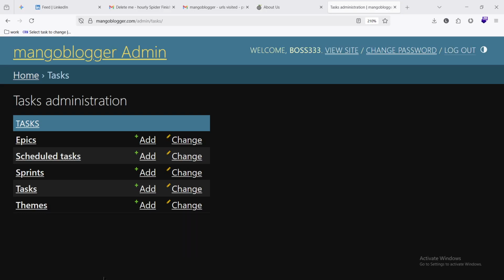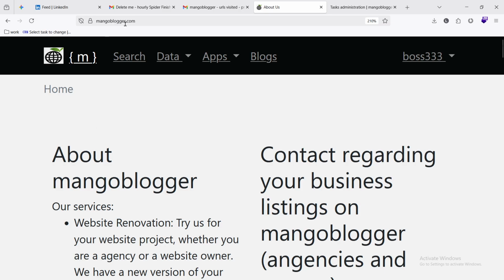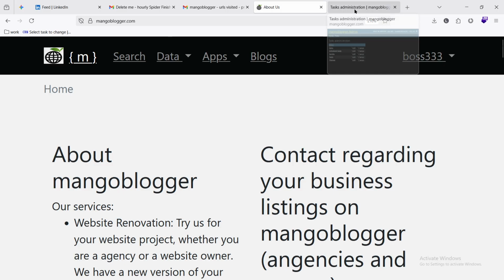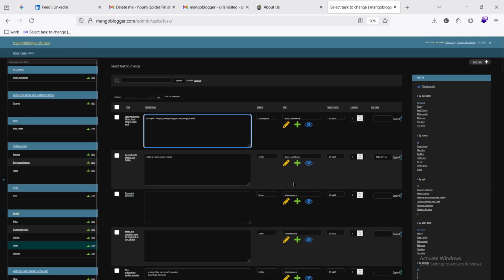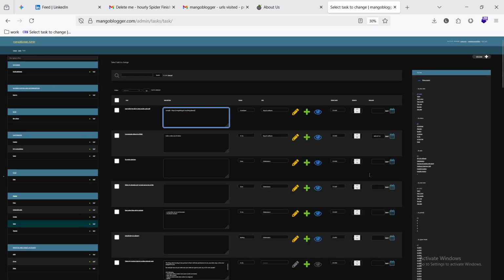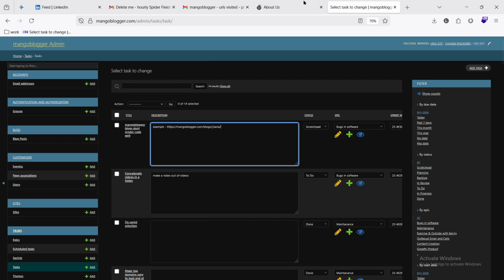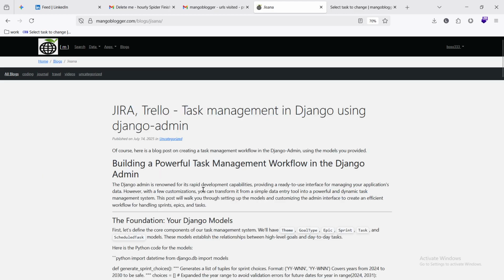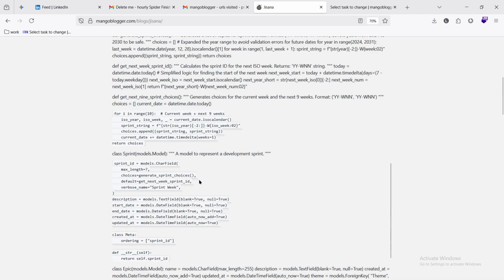JISANA - JIRA in django-admin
Input the blog content in chatgpt to get step by step on how to install this on a new django website.